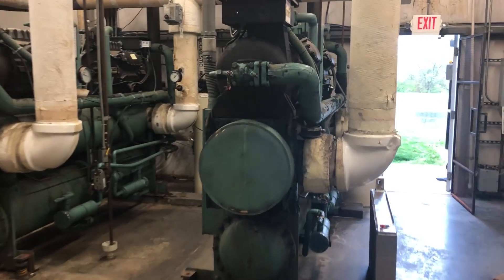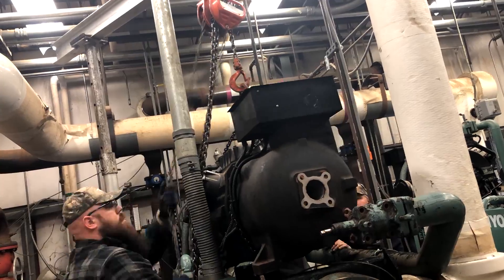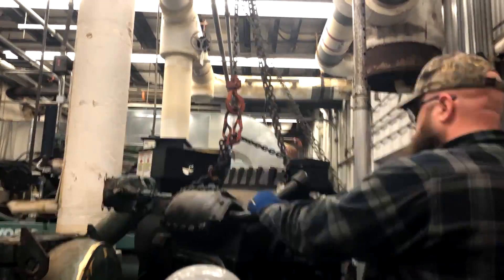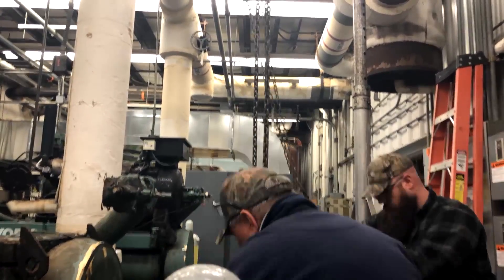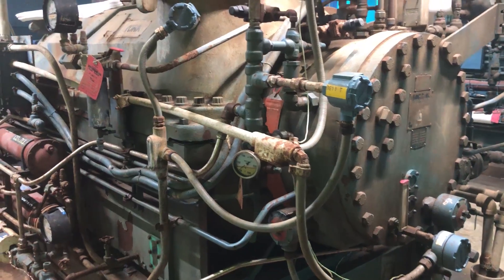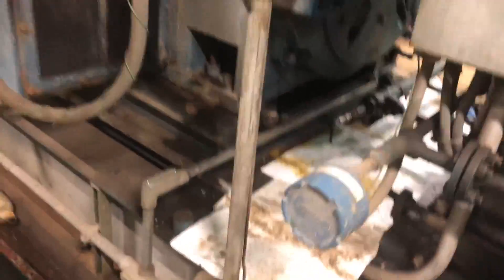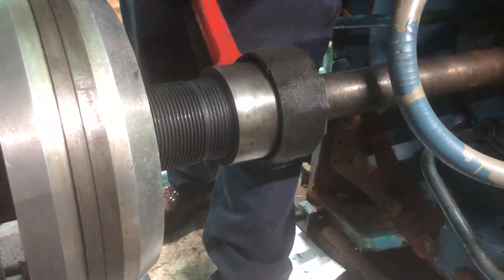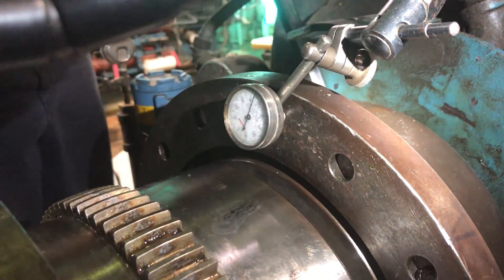Why I love Industrial HVAC🛠 (but Residential & Commercial are cool too👍)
In this video I dive into why I love Industrial HVAC as a career, and show a little glimpse into what that even means.  I also discuss residential HVAC and commercial HVAC, and how those different areas suit different technicians.  I also talk about plans for the channel to begin including shadowing other HVAC technicians in areas of the trade different then my own career, to showcase the differences, pros and cons.

How I track my YouTube analytics and optimize my channel!!